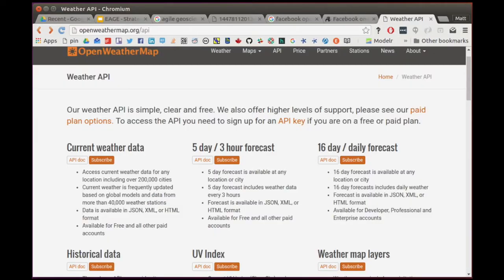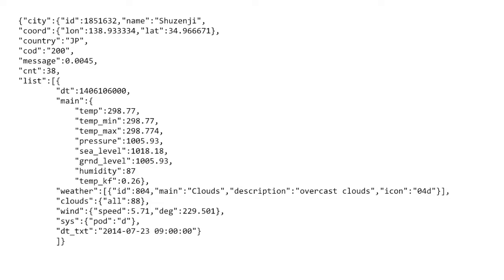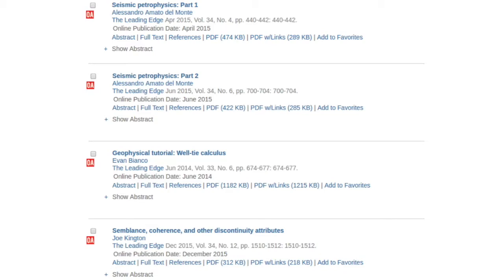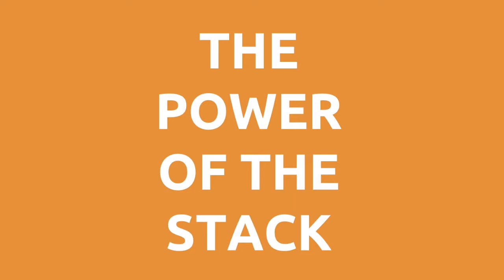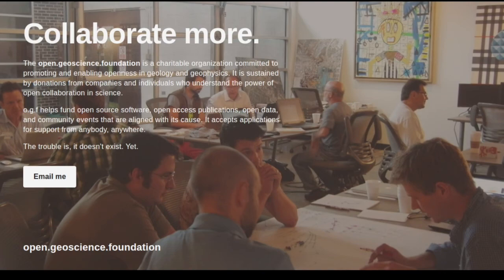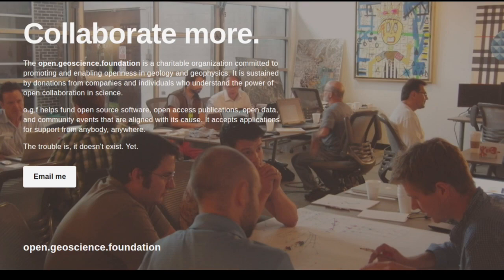Strategies for a revolution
How do we get more open source software in geoscience?

A short version of a talk I gave at the 'open source' workshop at EAGE 2017 in Vienna, Austria.